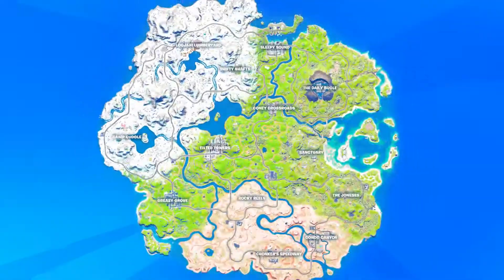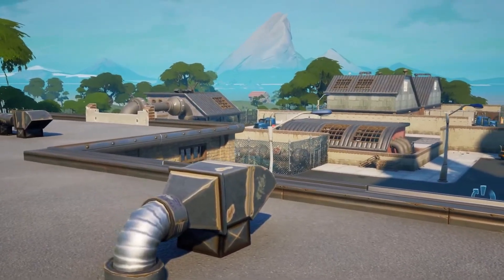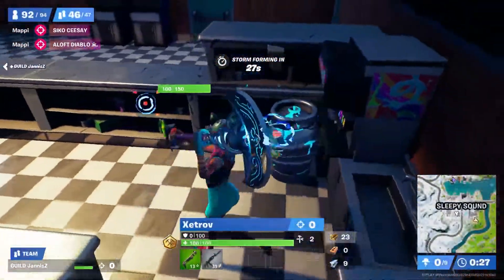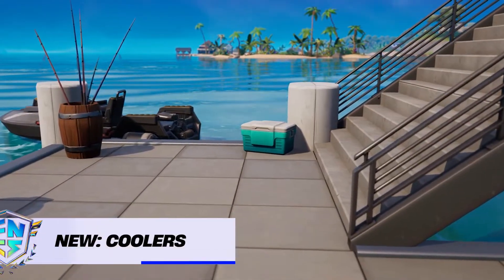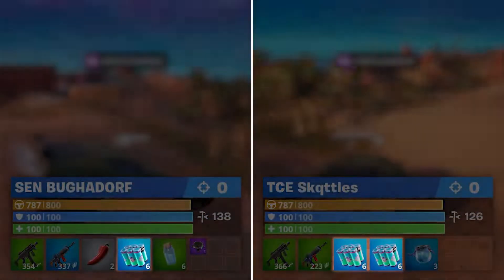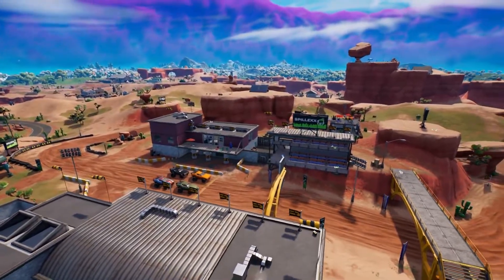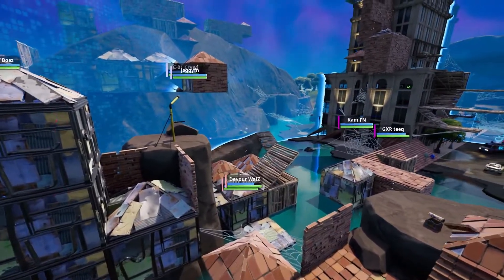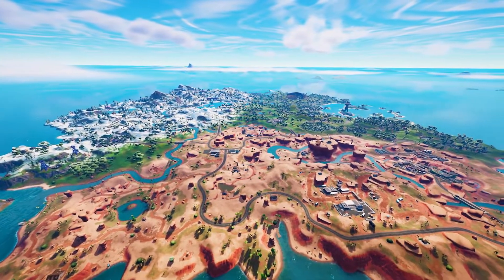FNCS Analysis - Chapter 3 Island Features - Fortnite Competitive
Fortnite just uploaded this video on their channel.

In this video, they review how top competitors are taking advantage of the abundant heals, shields, and other resources available during each match of a tournament in Chapter 3.

How to win a free skin every week? Watch all the Ads 😎 which supports my goal to gift every day. Also use my code GPDUDE in your itemshop and if you have, follow me on Discord and Twitter and Tiktok 😎 and stay tuned for giveaway posts, videos or streams 👍 I will announce them 2-3 days before 👍